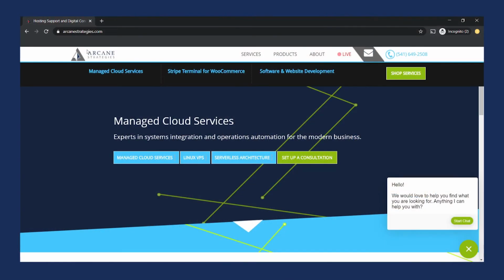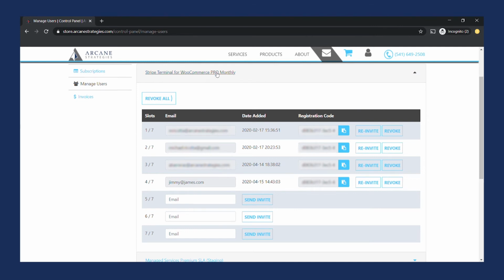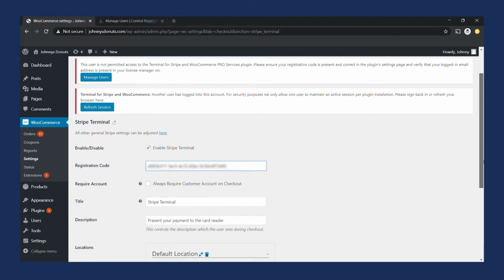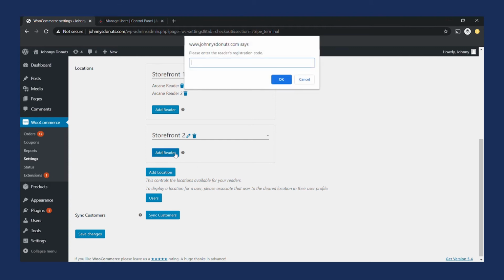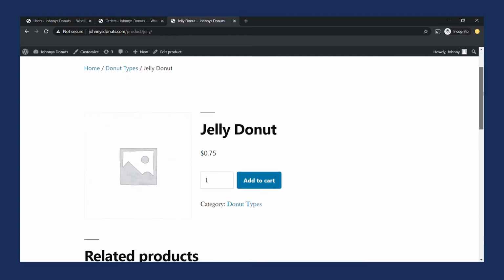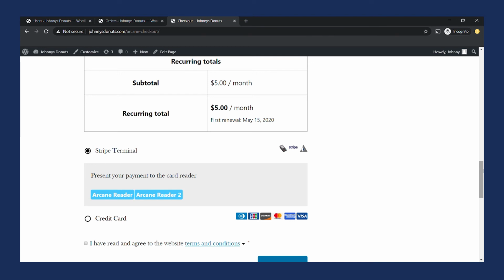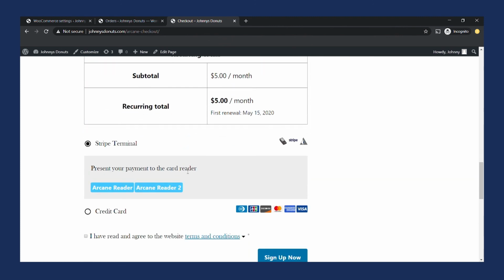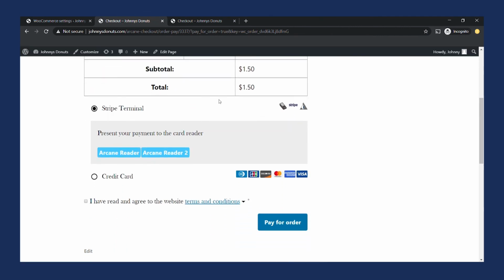Pro Stripe Terminal for WooCommerce Plugin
Our Pro Stripe Terminal for WooCommerce Plugin offers an in-person Point of Sale solution Stripe and WooCommerce customers. You can read more about our Pro plugin comes with awesome features, you can read more about them